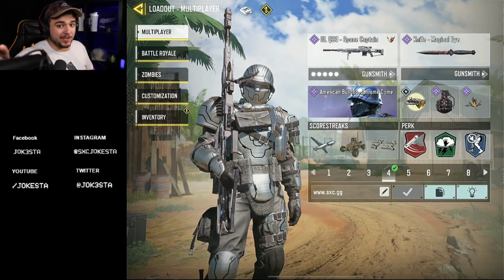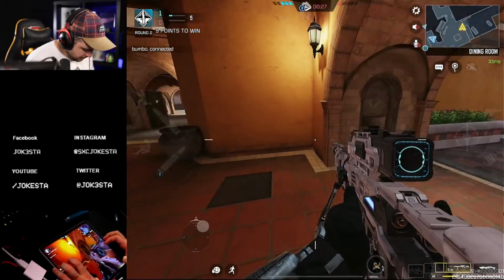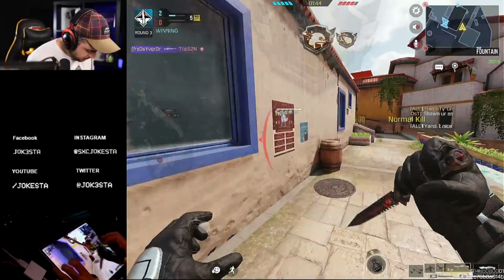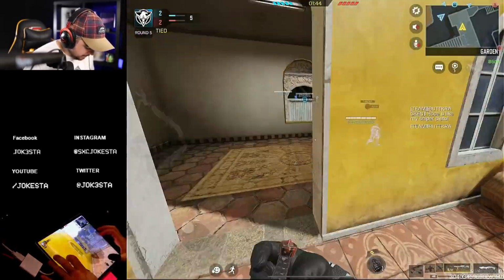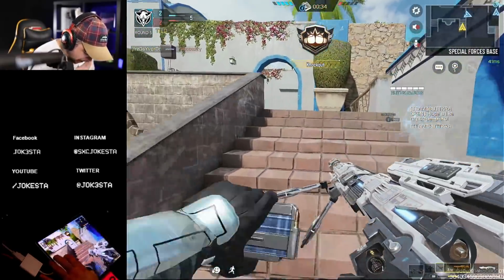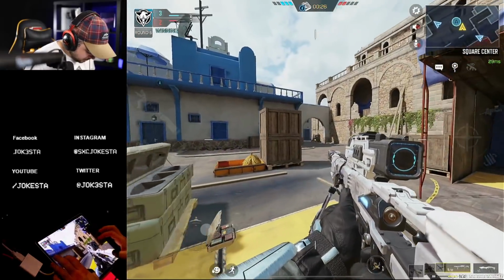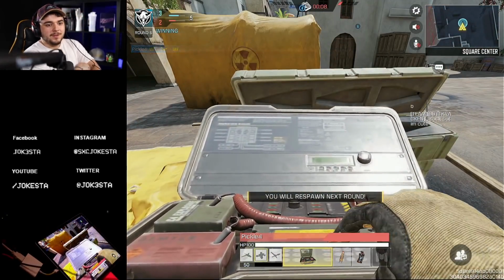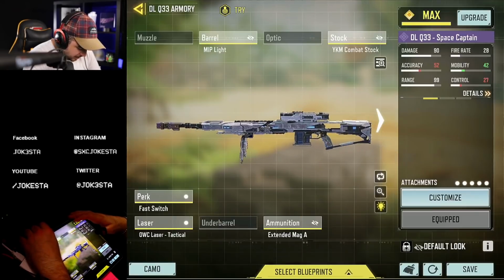The BEST DLQ SKIN in Call of Duty Mobile in Season 3! (DLQ Space Captian Cod Mobile Gameplay)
Want to be a part of the Jokesta gang? Come to my personal discord!

I live-stream on Monday, ► Friday 11:00 AM - 4:00 PM CST